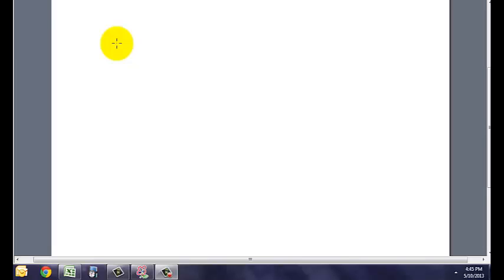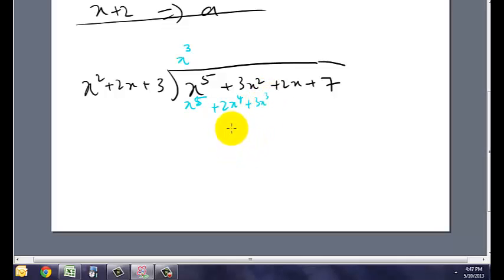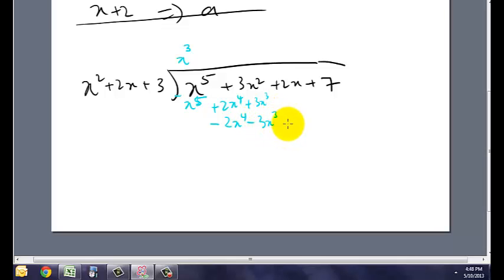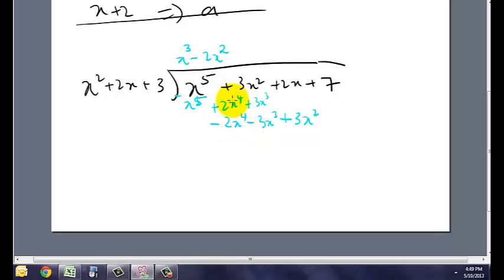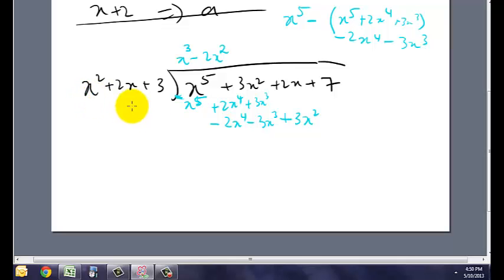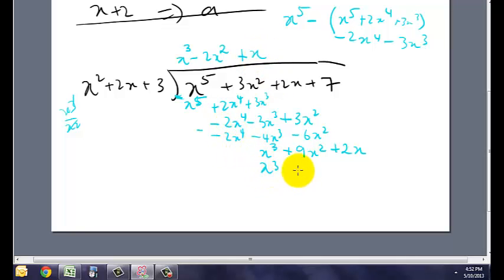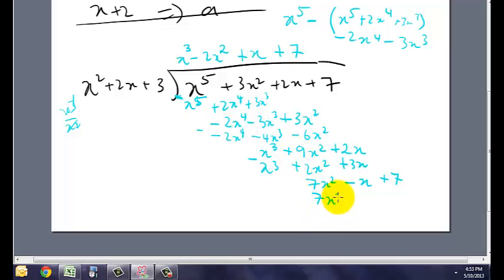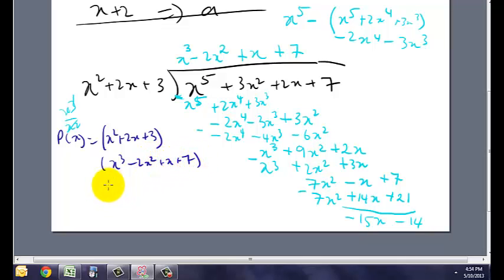Year 11 || Ext1 || Polynomials